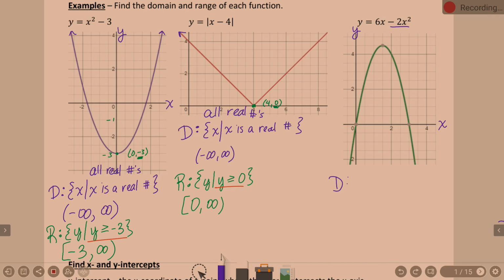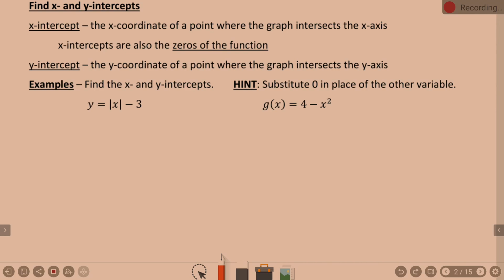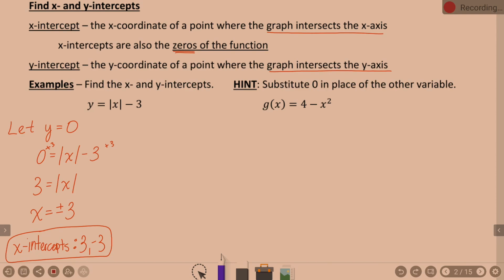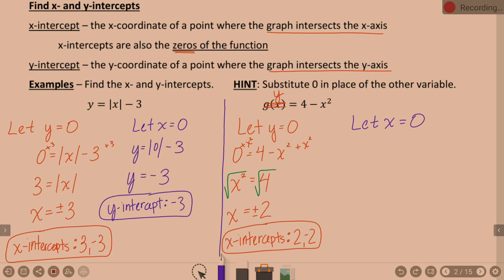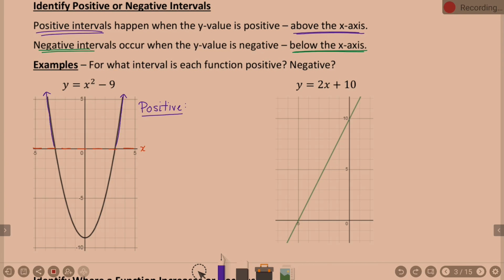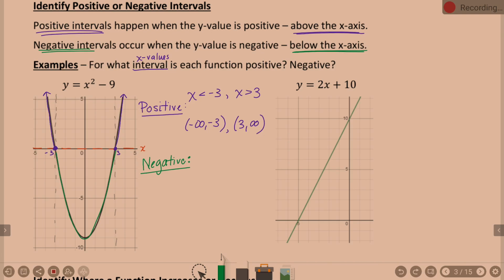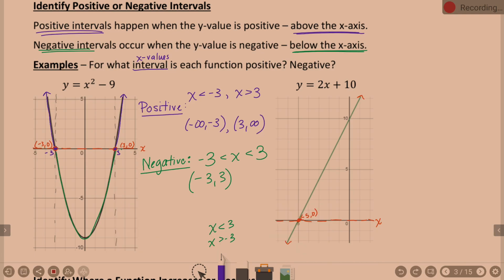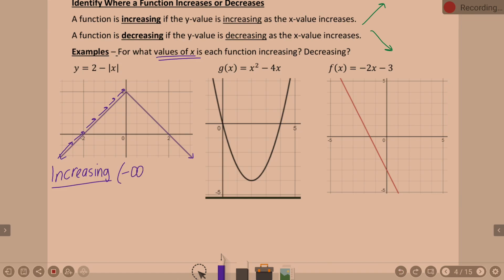A2 Lesson 1 1 Day 2